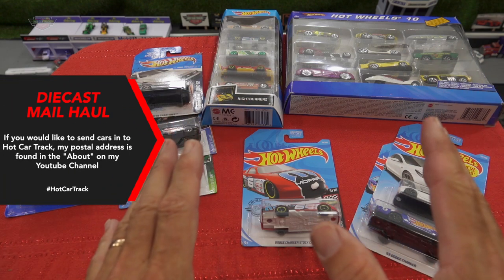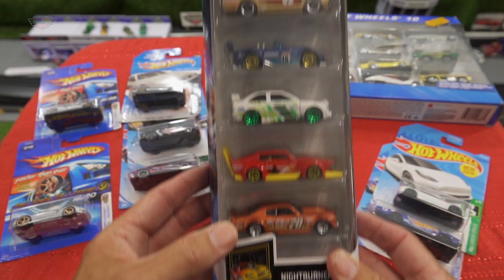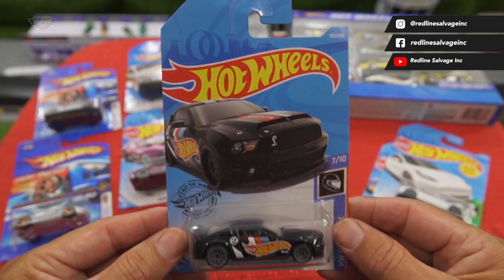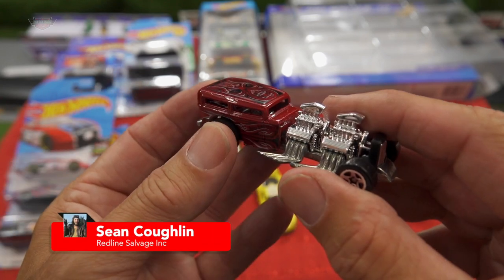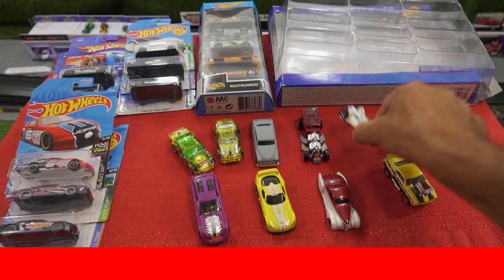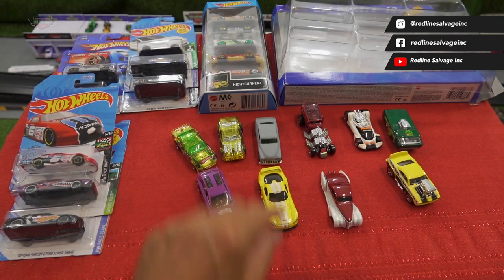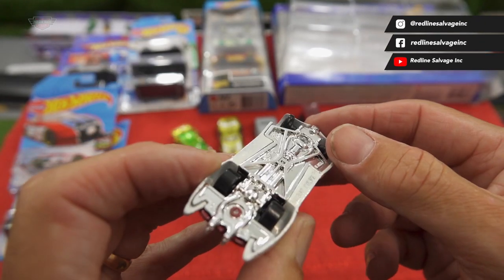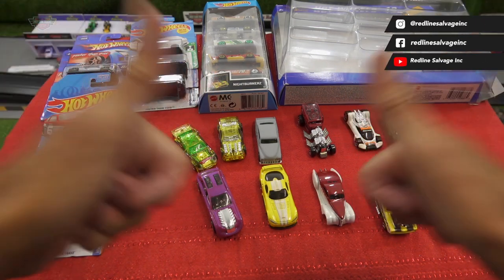Sean Coughlin Redline Salvage Inc | Mail In PT-2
Welcome to Hot Cat Track and Mount Western Raceway

A very BIG thank-you to Sean Coughlin from the USA for for sending in a MASSIVE collection of Stock & Modified cars to be raced on MWR👍

Sean Coughlin / Redline Salvage Inc has race on some of the BIGGEST Diecast YouTube channels and has been an avid collector of Diecast cars for many years.

Check out Sean and Redline Salvage Inc on line and give a BIG thumbs up👍

**Gear**
FCPX
3DBotMaker Start Gate